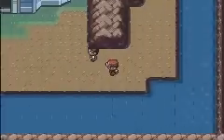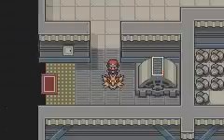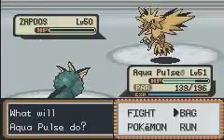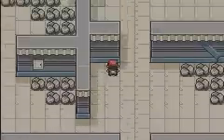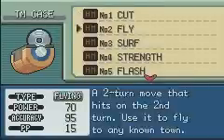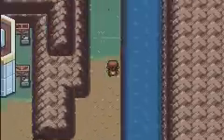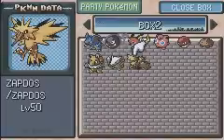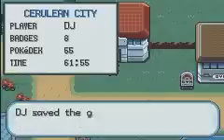Pokemon Fire Red Walkthrough Part 51- Zapdos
The team goes through the power plant so that they may catch Zapdos. I played the game, I didn't make it.